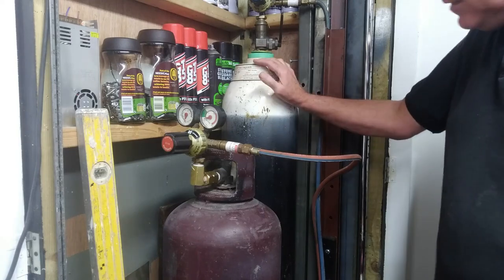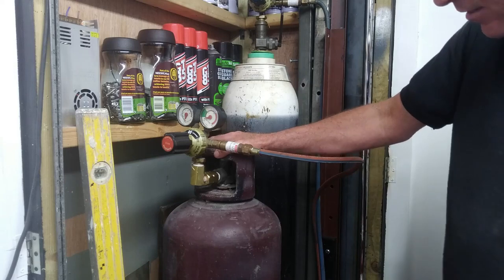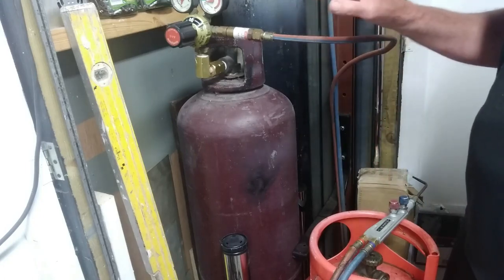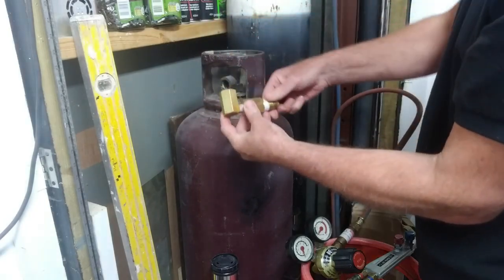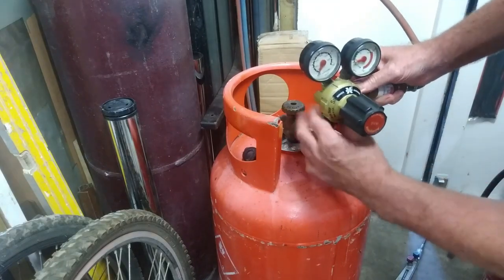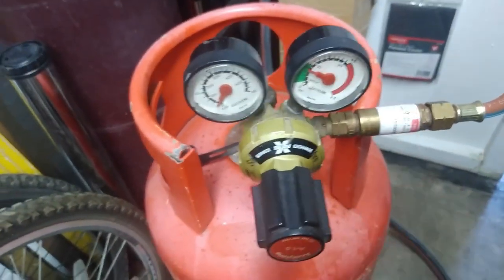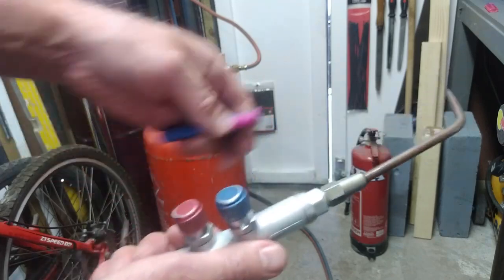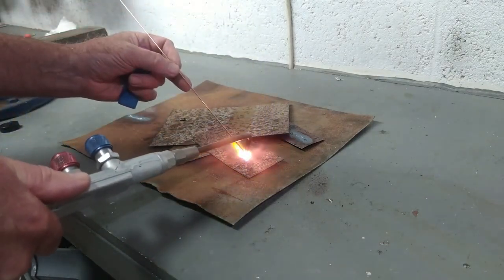OXY PROPANE GAS WELDING acetylene oxygen mini bottle kit set up regulator hose torch gear hot flame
Weld with Propane and Oxygen, rather than oxy acetylene. Propane gas is easy to get hold of and burns really hot, it is a very similar gas to acetylene.

Paid Links:
mapp gas torch kit
acetylene adapter

Channel Support:
With the current cost of living crisis we all know how important is is to save money where we can.
My mission is share my knowledge to  help and support you to make some real cost saves if possible.